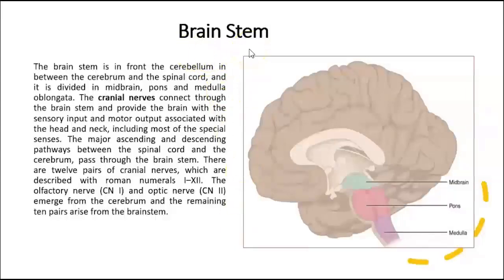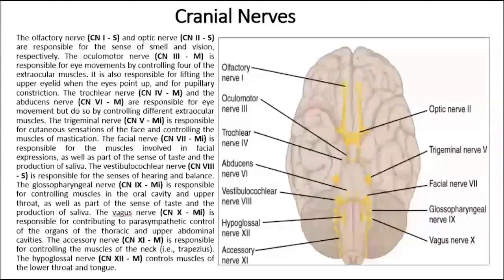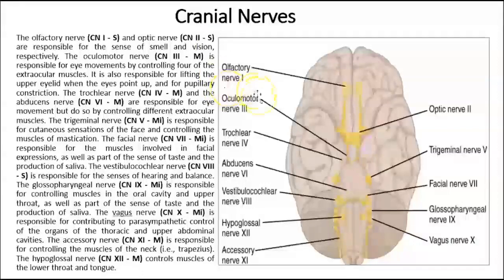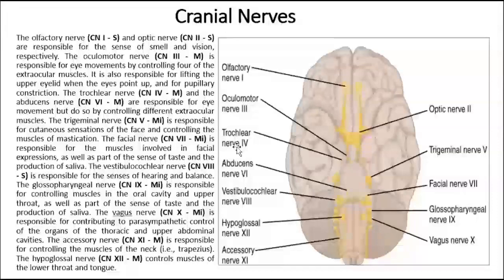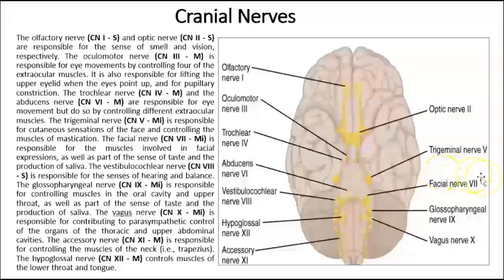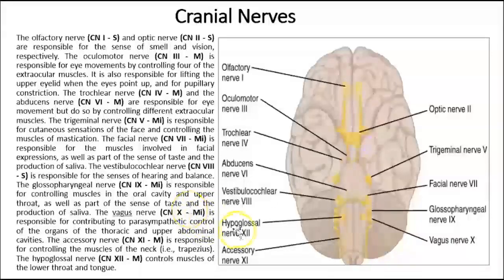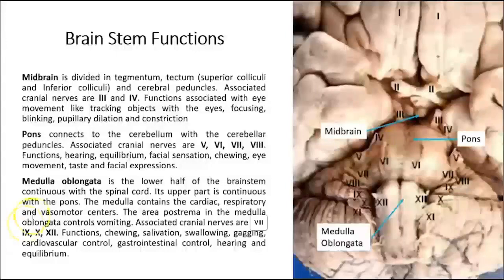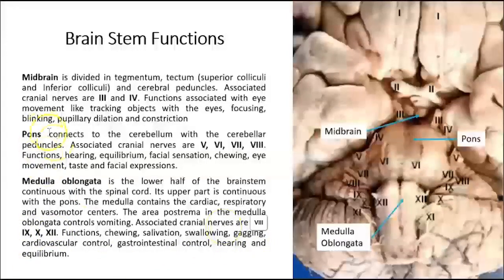V27 Brain stem and cranial nerves